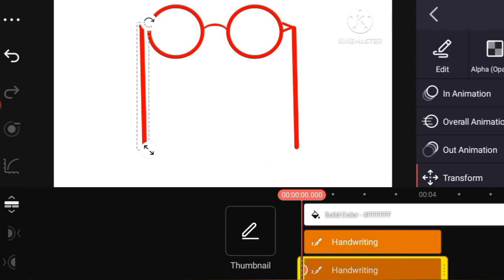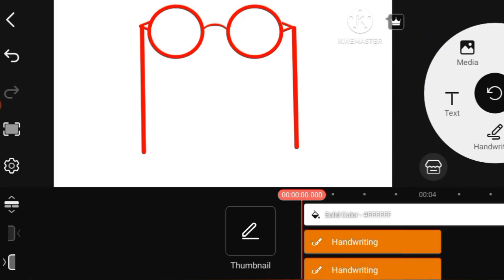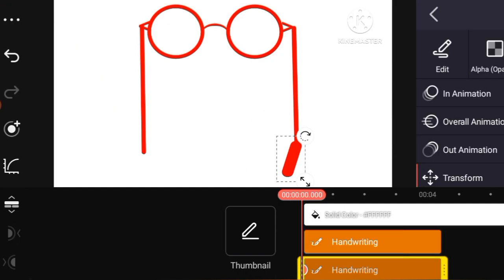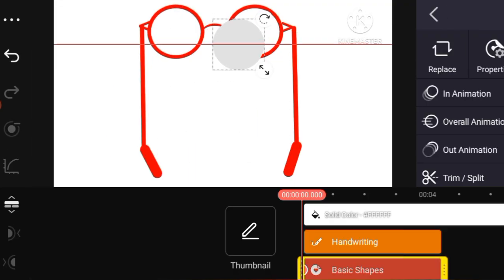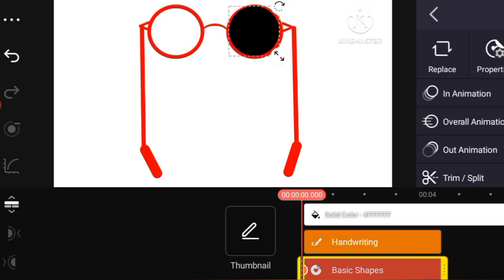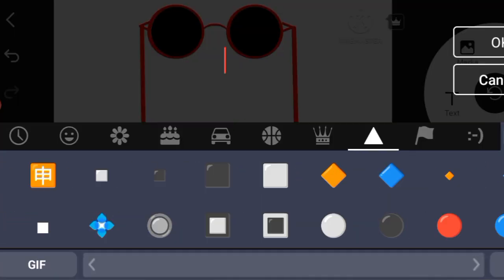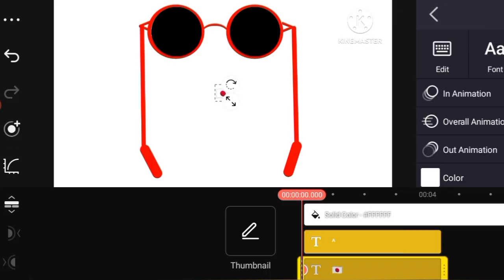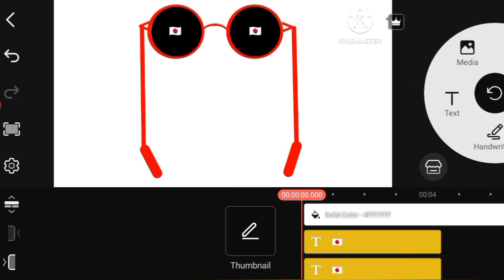Portrait Video Nanny Canon EosRS +‎RF85 f1.2L DS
Portrait Video Nanny Canon EosRS +
‎RF85 f1.2L DSM  Video Editing with PicsArt & More!
‎From Instagram Reels to Gaming Montages, this video is your one-stop guide for all things editing. Whether you're just starting out or looking tUSAca le your editing business — we've got everything covered!
‎📌 Topics Included:
‎✅ How to Start a Video Editing Business
‎✅ Best Platforms to Sell Video Editing Services (Fiverr, Upwork, etc.)
‎✅ Pricing Guide: How Much to Charge for Video Editing
‎✅ Top Tools for Freelance Video Editors
‎✅ How to Build a Professional Video Editing Portfolio
‎✅ Best Laptops for Video Editing in 2025
‎✅ How to Find and Keep Video Editing Clients
‎✅ Passive Income Ideas for Editors
‎✅ Gaming Video Editing (Fortnite, Call of Duty, etc.)
‎✅ Best OBS Settings for High-Quality Recordings
‎✅ How to Add Kill Effects & Smooth Transitions in Gaming Videos
‎✅ AI-Powered Video Editing Tools
‎✅ How to Make a Movie Trailer or Travel Vlog
‎✅ Editing Tips for Wedding & Workout Videos
‎✅ Green Screen Removal Techniques
‎✅ How to Sync Audio with Video Flawlessly
‎✅ Best Transitions for Music Videos
‎✅ Creating Animated Explainer Videos
‎✅ Editing Instagram Reels Like a Pro
‎🎯 Perfect for creators targeting USA, UK, Brazil, Turkey & other international audiences.
‎🔴 Boss, i love you
‎SmartEditing ThumbnailEdit TopCountryViews VideoEditing Edit EditingSkills AIEditing CapCut KineMaster ReelsEditing YouTubeEditing EditWithMe ContBP-Backdrop
‎x  For Instagram Reels
‎Best Sites To Sell Video Editing Services
‎Fiverr Video Editing Gigs
‎Upwork Video Editing jobs
‎How much to charge for video editing
‎Best tools for Frailance Video Editors
‎How to make a video Editing Portfolio
‎Best Laptop for Video Editing 2025
‎How To Get Video Editing Clients
‎Passive Incom for Video Editors
‎How to Edit Gaming Videos for Youtube
‎Best Video Editing Software For Gaming
‎How to add effects in gaming montages
‎Best Obs Settings For Recording Gameplay
‎How To Make Smooth Gaming Montages
‎Top Editing Software For Gaming Videos
‎How to Edit Fortnite Montages
‎How To Add Kill Effects in Gaming Videos
‎How to Edit Call of Duty Videos
‎Gaming YouTube Intro Maker Free
‎AI Video Editing Tools
‎How To Edit A Travel Vlog
‎How to Edit Wedding Videos Professionally
‎How to make a Movie Trailer
‎How to Edit Workout Videos for Instagram
‎How to Remove Green Screen in Videos
‎How to Sync Video and Audio Perfectly
‎Best Way To Edit Slow-Moction Videos
‎How To Make Animated Explainer Videos